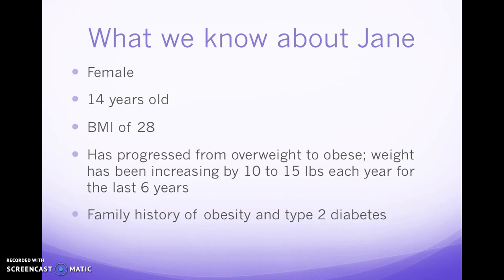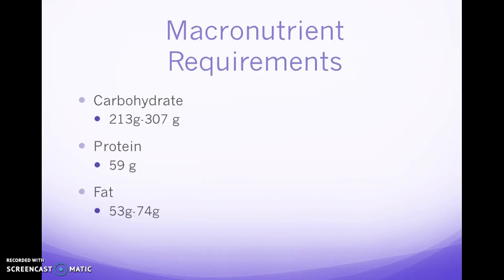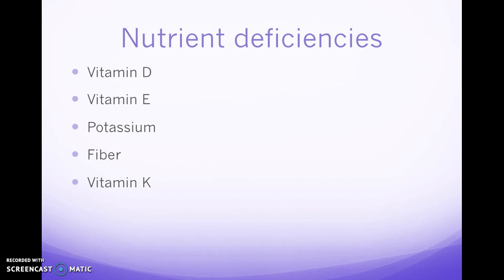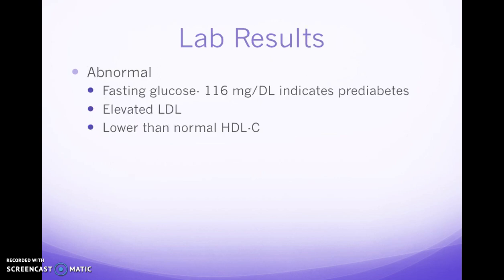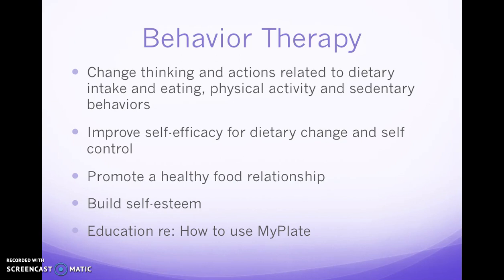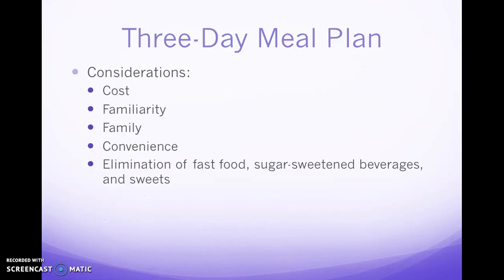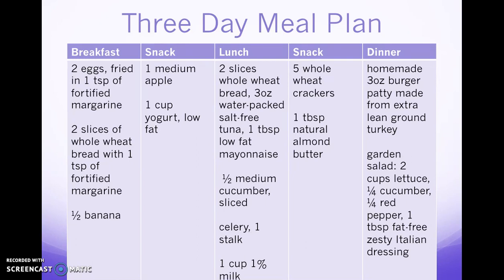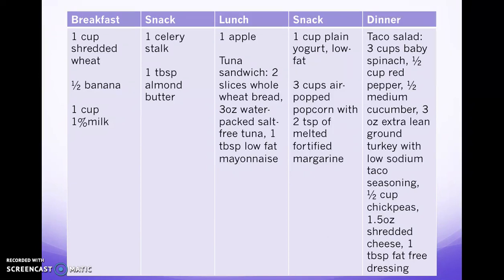Case Study Presentation APN 605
Case study presentation of fictional client, Jane. Includes Assessment, recommendations and three-day meal plan.